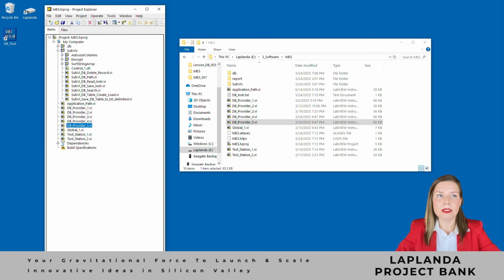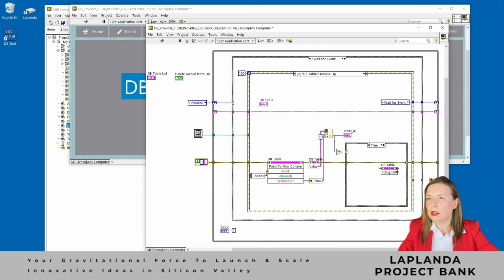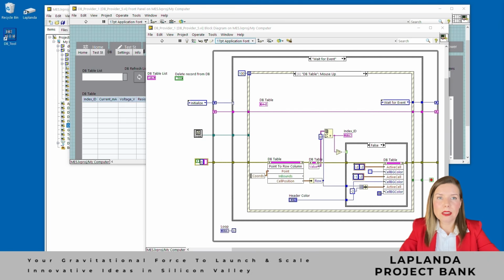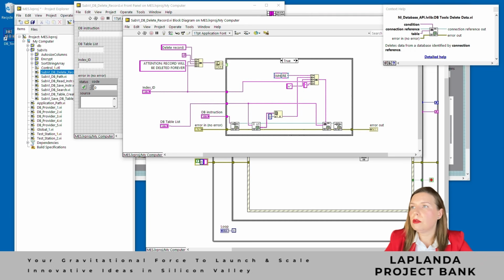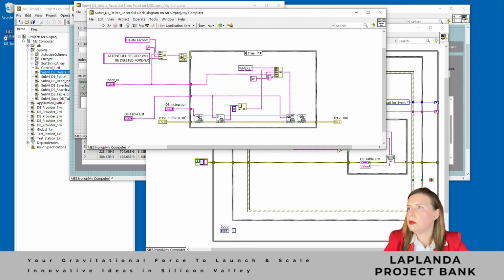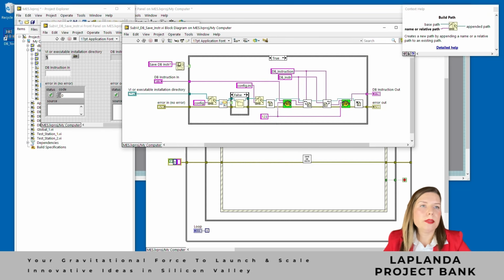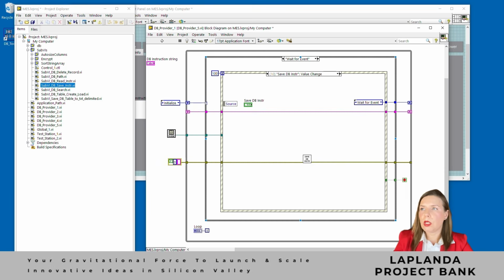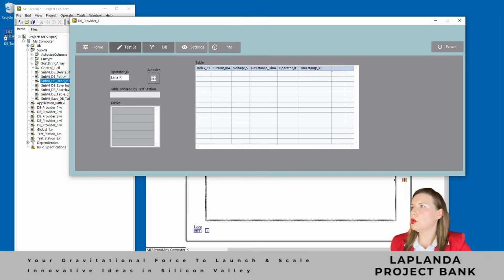Database Manipulation | Configuration File | Encryption | Table Customization | Record Delete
This is the 7th episode on “How to build MES — Manufacturing Execution System — or CRM — Customer Relationship Management — software from scratch in LabVIEW.”

In this episode, we continue to improve our State Machine and enable new buttons using the Database Connectivity Toolkit features.

Timestamps:
0:00 Intro
0:32 Table Customization and Mouse Events
3:47 Active Cell and Header Color Logic
6:34 Table Row Highlighting Demo
9:03 Delete Record from DB
14:34 DB Instruction and Encryption Logic
16:01 Config.ini and Blowfish Encryption
20:16 Reading DB Instruction on Startup
22:06 Home Tab Startup Logic